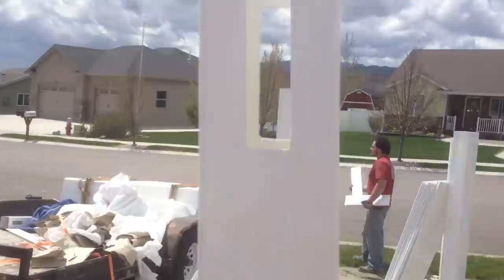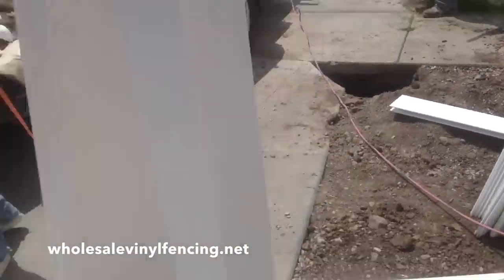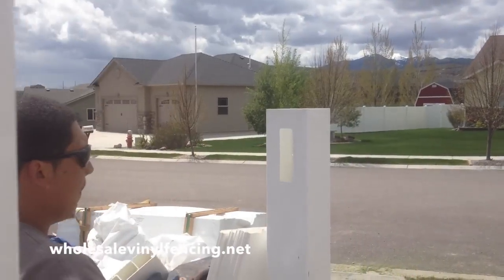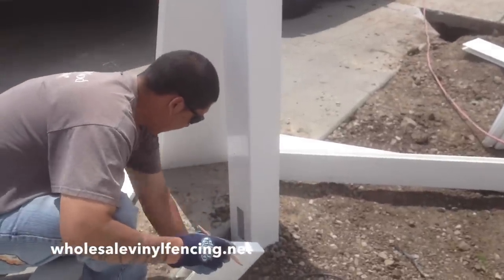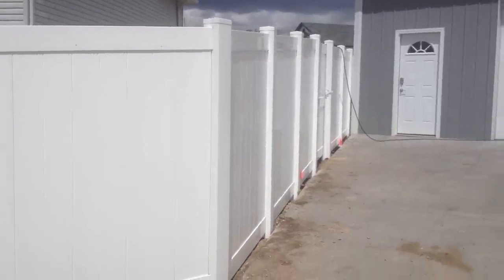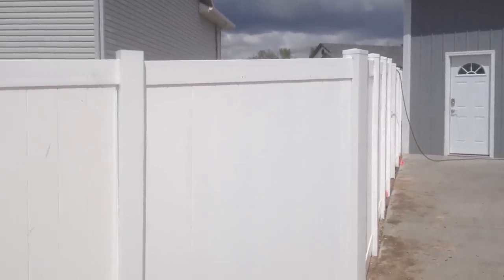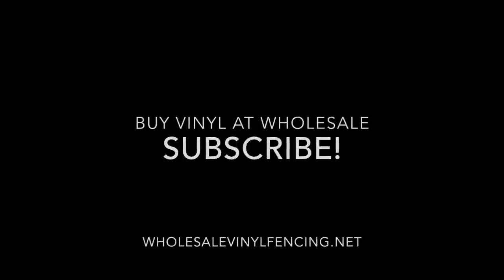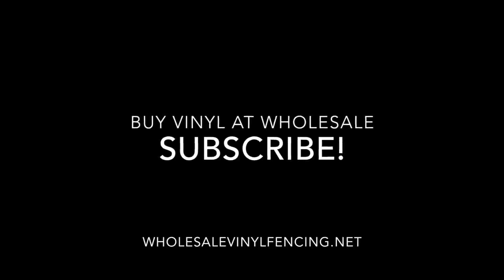How To Easily Install A Vinyl Fence On A 45-Degree Corner! Effective DIY Technique!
Learn how to install a vinyl fence with a 45-degree corner in this easy-to-follow tutorial. This video will show you the precise methods for setting your posts and cutting your rails so they fit perfectly at an angle.

Whether enhancing your property's curb appeal or adding functional fencing, this guide ensures your corner setup is flawless and durable.
What You'll Learn:

Setting the post for a 45-degree angle
Cutting and aligning the rails to fit the post
Final adjustments for a clean and secure installation

Timestamps

00:00 - Introduction to Installing a Vinyl Fence at a 45-Degree Angle
00:10 - Explaining the Setup of a Line Post for a 45-Degree Angle
00:30 - Marking and Preparing to Cut the Post
00:40 - Using a Routing Tool to Adjust the Post
00:50 - Final Adjustments for Rail Fitting
01:00 - Conclusion

This video is about How To Easily Install A Vinyl Fence On A 45-Degree Corner! Effective DIY Technique! But It also covers the following topics:

Custom Corner Fence
Building Fence On Angle
Residential Vinyl Fencing

Video Title: How To Easily Install A Vinyl Fence On A 45-Degree Corner! Effective DIY Technique!

✅  About Wholesale Vinyl Fencing.

Wholesale Vinyl Fencing

The fences you see lined up in front of your neighborhood Home Center serve a purpose—low price.
 Wholesale Vinyl Fencing is designed, manufactured, and engineered to be one of the best values in fencing today. Our post measures .165 thick and comprises rigid polyvinyl chloride (PVC). Its UV inhibitors and additives make it impervious to the elements yet flexible enough to resist cracking.
Save Big!

Explore all your options to save on your new vinyl fence. Look through our selection of wholesale vinyl fencing to see that we have the best bargains. You can browse our vinyl and rail vinyl fencing to find the best option. We excel in providing superior-quality vinyl fencing to our customers.

Compare prices, explore our 'how to' videos, browse our gallery, and discover which wholesale vinyl fence is perfect for your yard, farm, or ranch.